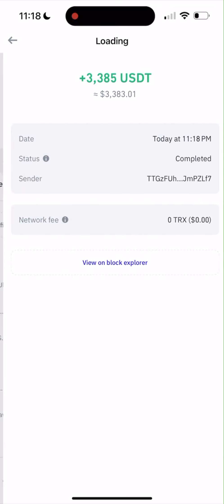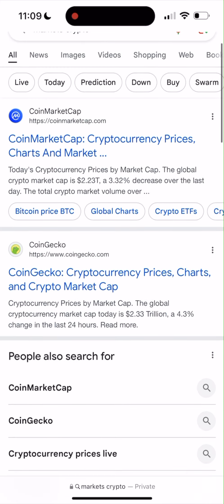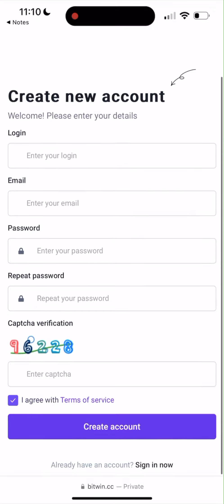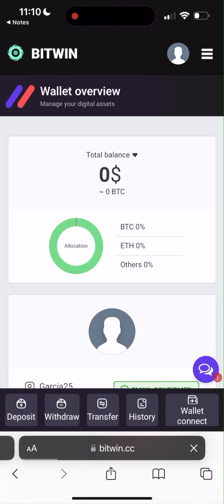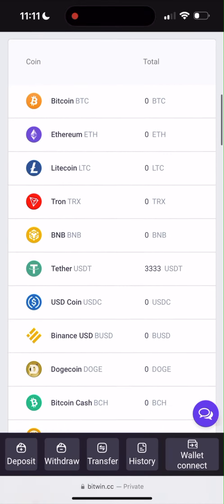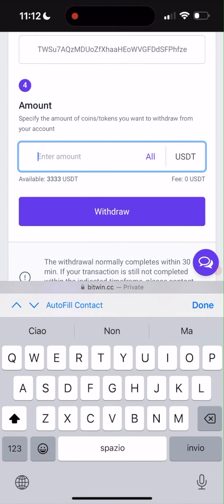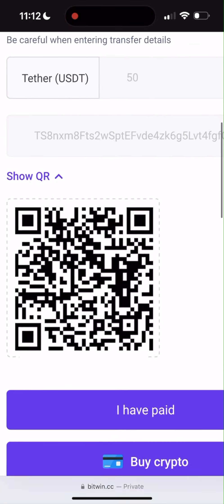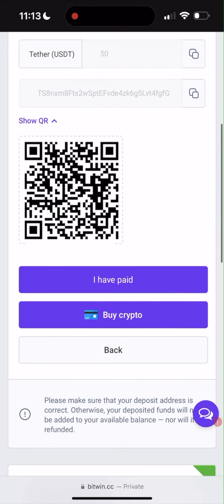FREE USDT - How I Earned 3333 USDT in 5 Minutes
How I Earned 3333 USDT in Just a Few Minutes – Step by Step Guide:

The process is simple, and I’ll walk you through everything:

Making a Security Deposit:
Unlocking the Withdrawal Function:
- Once the deposit is made, I unlock the withdrawal function to access the 3333 USDT. This is the key step to getting the funds into your account.
Withdrawing to Trust Wallet:
- Finally, I withdrew the full amount of 3333 USDT directly to my Trust Wallet in just a few minutes. You can use any wallet you prefer, but I recommend Trust Wallet for its security and ease of use.

- Absolutely! I’ve tested this method myself and can confirm it works flawlessly. Just follow my steps, and you’ll have no issues withdrawing your funds. I’ll also explain the details behind why this process is legit and how to stay safe from potential scams online.

Why USDT?
- Tether (USDT) is one of the most stable and trusted stablecoins in the market, pegged to the US dollar, which makes it an excellent choice for earning and holding value. I’ll cover why I prefer USDT in this video and how it can benefit you.

💼 Crypto Wallets that works: Trust Wallet/Binance/Bybit/etc.
📈 Earn USDT Quickly and Easily